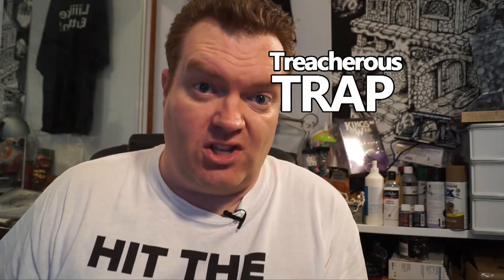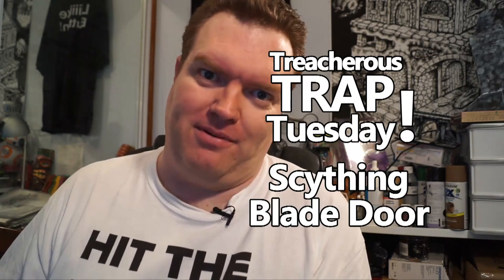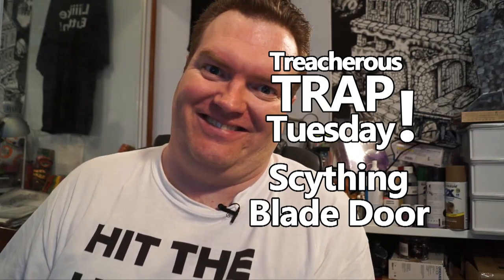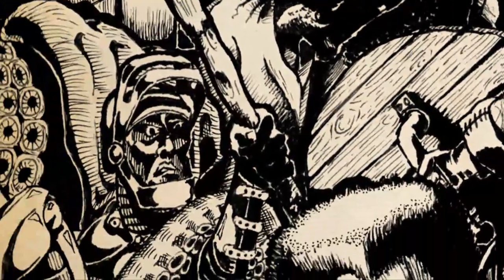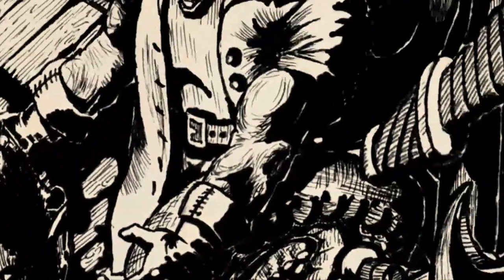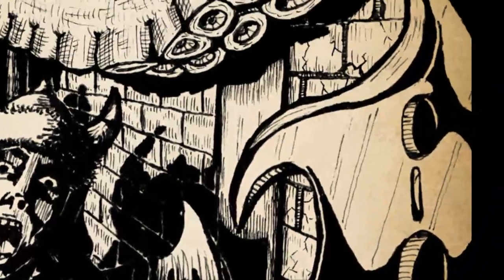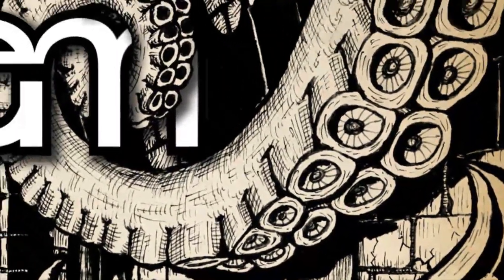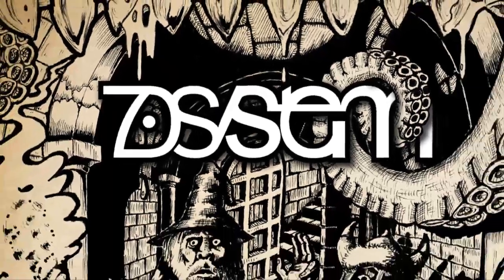Dungeon Trap: Scything Blade Door Trap - Treacherous Trap Tuesday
Scything blades are traditionally traps in a corridor, but what if it was placed within a dungeon door within your dungeon. This video explores how you can integrate this trap into your tabletop roleplaying game experience.